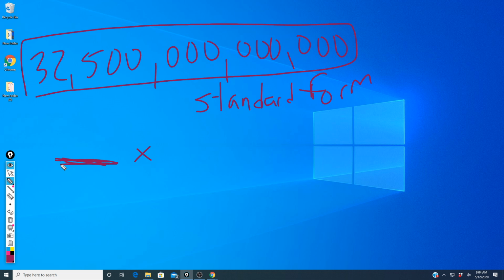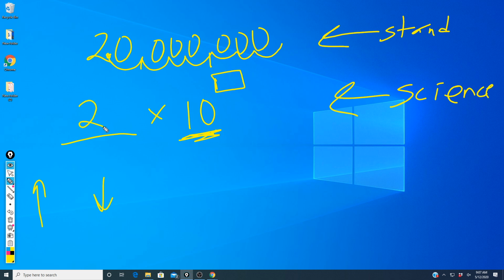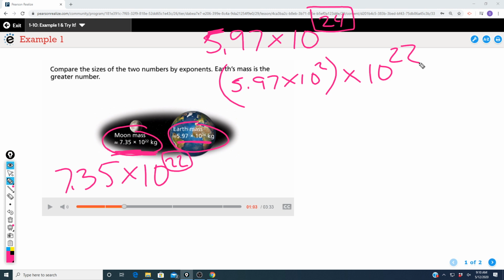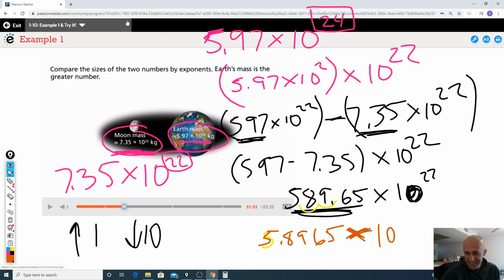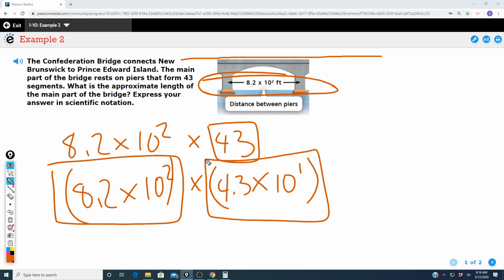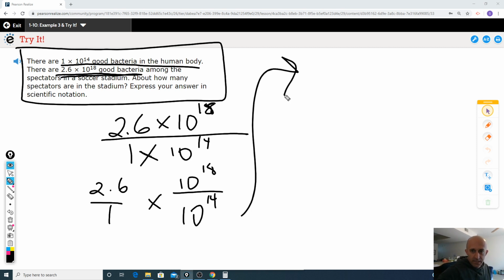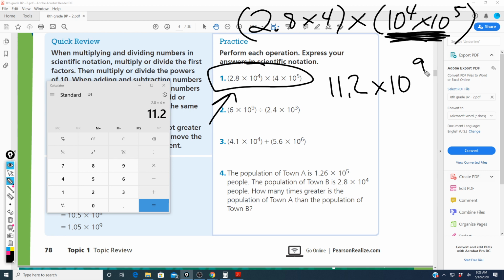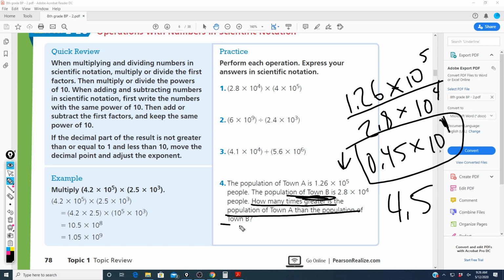8th Grade Math - Scientific Notation (add, sub, mult, divide) - 5/12/20